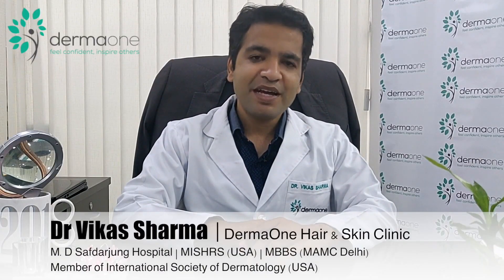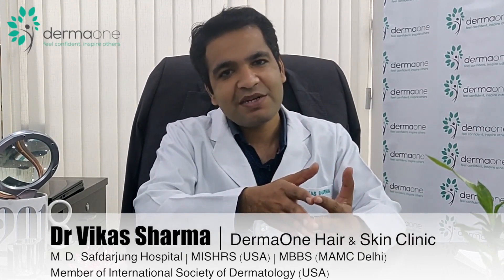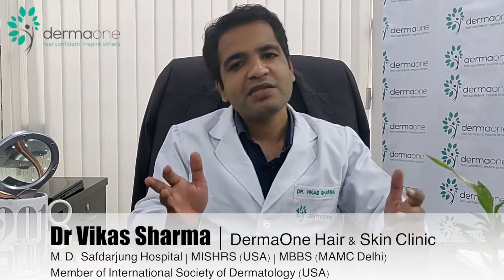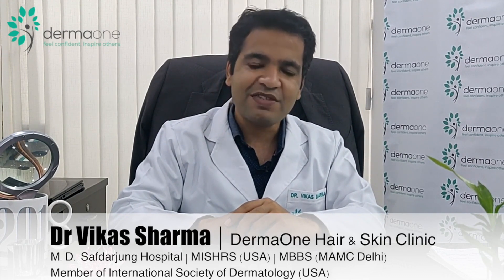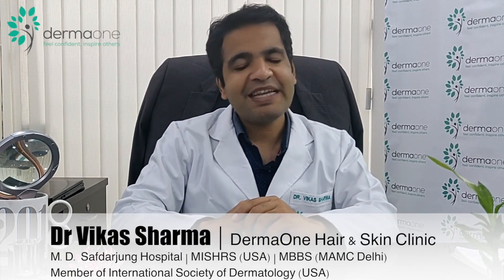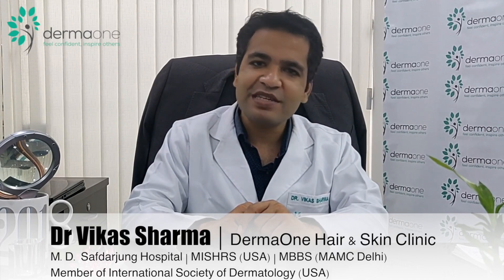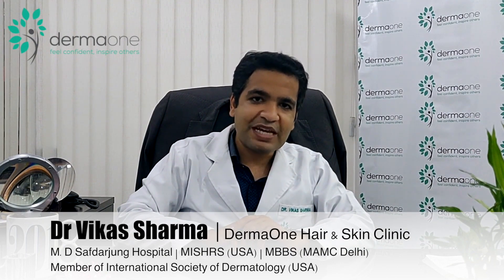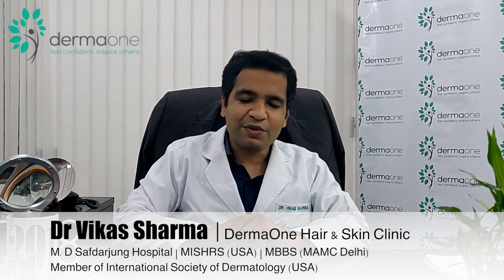Hair Transplant in India || 10 Most Important Hair Transplant Questions [2020]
Hair transplant in India are of different types, but many prefer to go with FUE hair transplant because FUE hair transplant in India offers many benefits that you won’t find with other hair transplant methods in India and the cost of hair transplant in India using FUE method is low compared to hair transplant cost in other countries.

The healing time for FUE Hair transplant in India is much more manageable and the procedure is painless since you will be under a local anaesthetic. However, you may find that you still have questions about getting FUE hair transplant procedure done.

Here are 10 Most Frequently Asked Questions related to FUE Hair Transplant in India procedures so you will have the knowledge to make a smart decision.

00:05 What is the suitable age for Hair Transplant?
00:48 Will hair transplant give me natural looking hair?
02:48 Duration of Hair Transplant Surgery & Downtime
04:46 Pre operative care for Hair Transplant
03:39 Is Hair Transplant Surgery Painful?
04:23 What is the Donor Area For Hair Transplant?
05:28 What is the cost of hair transplant?
05:57 How to choose a hair transplant surgeon?
06:36 Can Hair Transplant be done in women?
07:40 Can Hair Transplant be done in scarring 'HAIR LOSS'?
08:04  How is 'EYEBROW' Hair Transplant done?

What if your donor area is weak for hair transplant? Hair Transplant in Patient with Weak Donor Area

Hair Transplant Cost in India | How to Find Low Cost Hair transplant Clinic in India with Best Results (2020)

How to choose a hair transplant clinic in India before paying for their services | Hair Transplant in Delhi

Hair Transplant in Delhi using FUE Technique for Grade 5 and 6 Baldness | Male Pattern Baldness

Fue Hair Transplant in Grade 4 Baldness | Hair Loss Grade 4 | Male Pattern Baldness | Hair loss

Fue Hair Transplant in Grade 3 Baldness | Hair Loss Grade 3 | Male Pattern Baldness | Hair loss

Fue Hair Transplant in Grade 2 Baldness | Hair Loss Grade 2 | Male Pattern Baldness | Hair loss

Doctor Name: Dr Vikas Sharma (Senior Consultant and Hair Transplant Surgeon), DermaOne Clinic